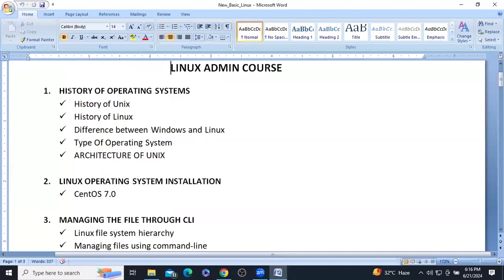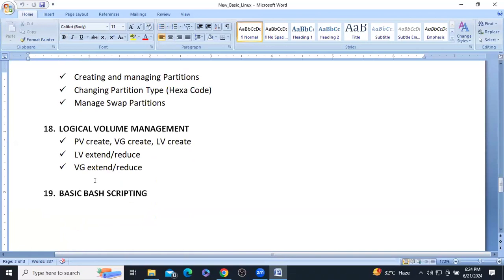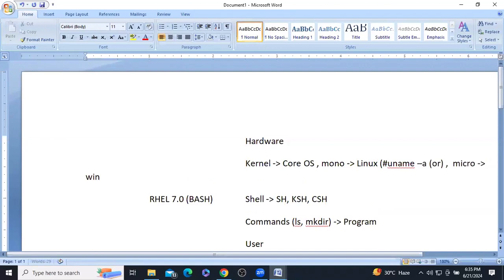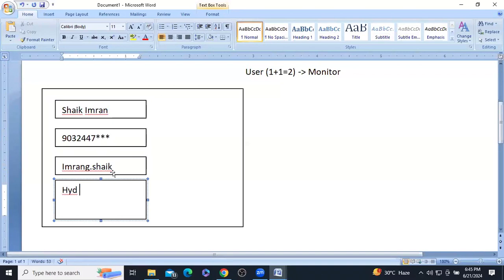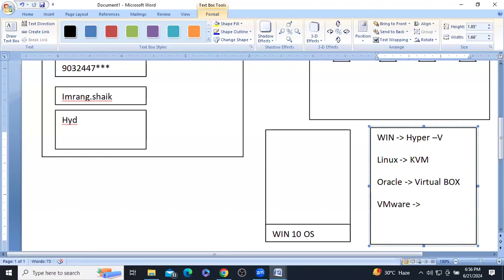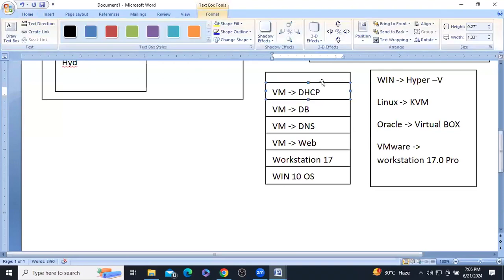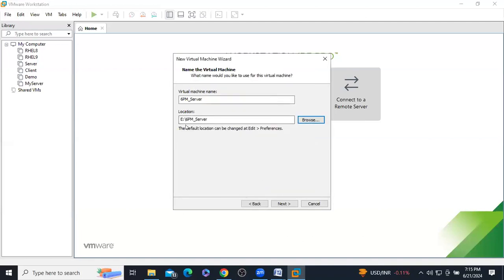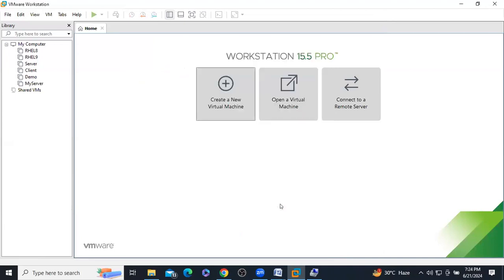session 2 21 06 2024